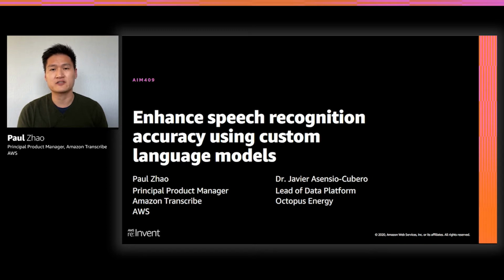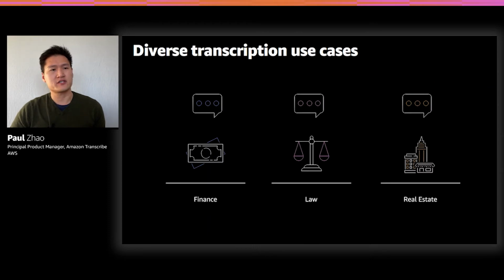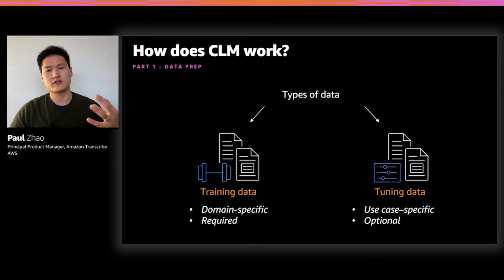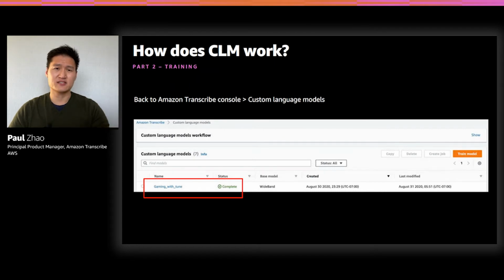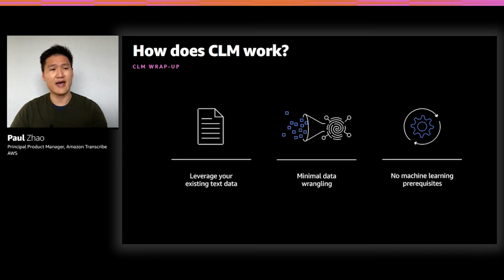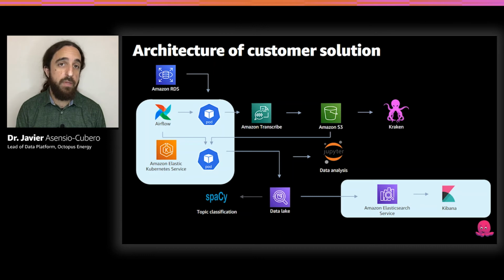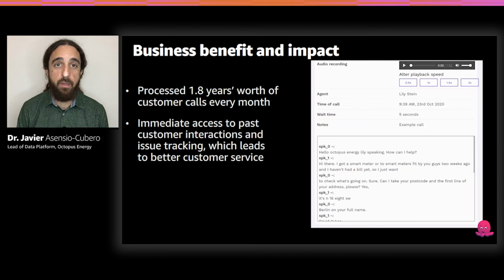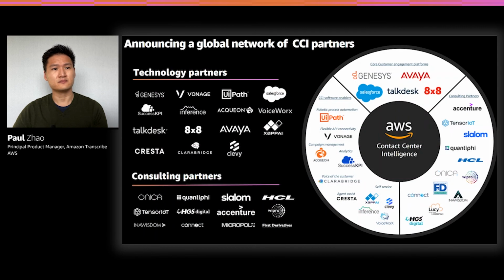AWS re:Invent 2020: Enhance speech recognition accuracy using custom language models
In this session, learn how to train custom language models in Amazon Transcribe that supercharge speech recognition accuracy. Octopus Energy, a UK-based utility company, shares how it leverages domain-specific data to train a custom language model that is fine-tuned for its business needs and specific use case.